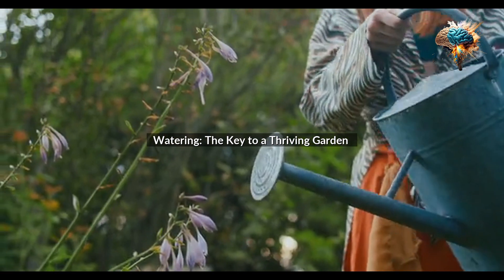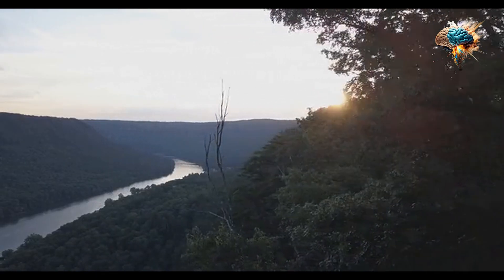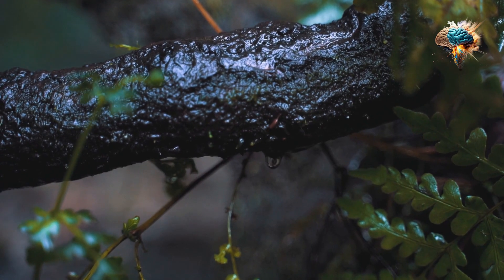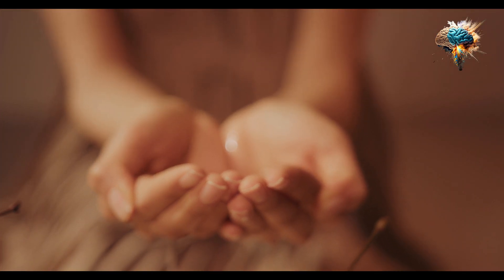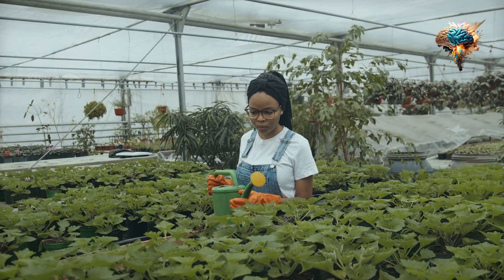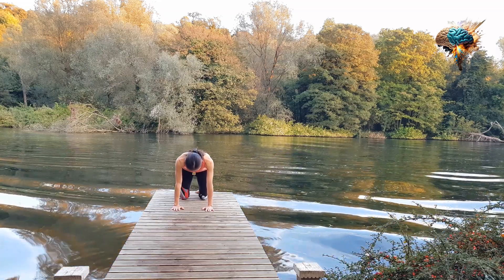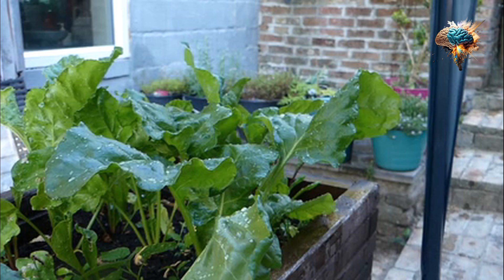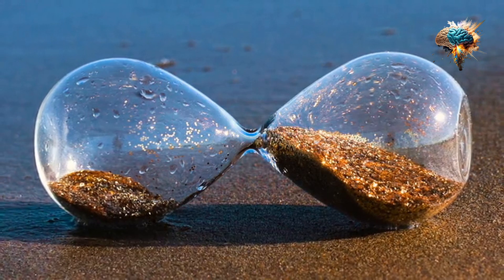Watering: The Key to a Thriving Garden